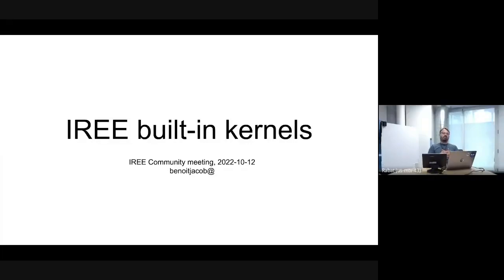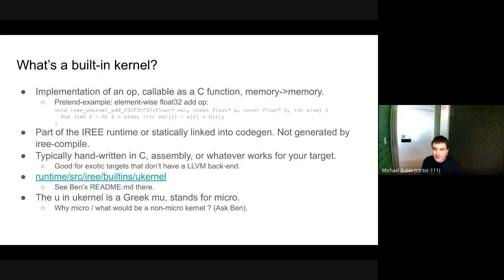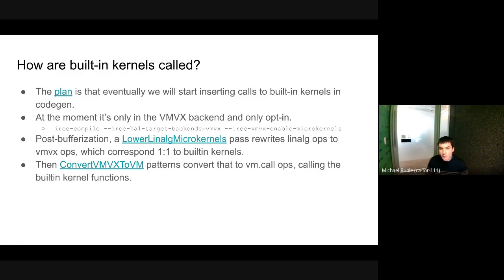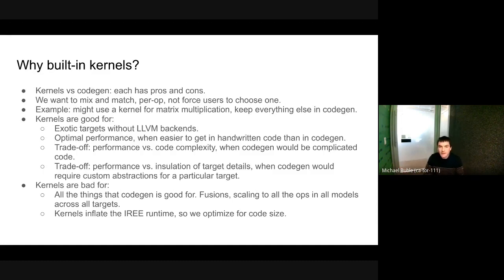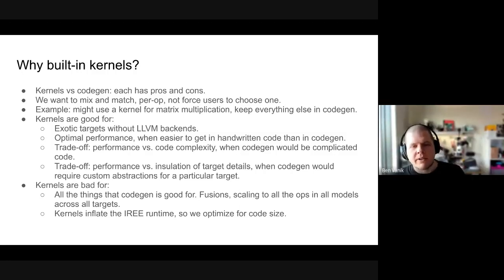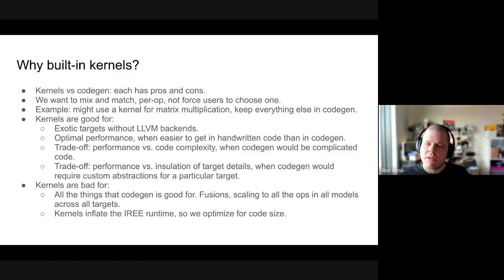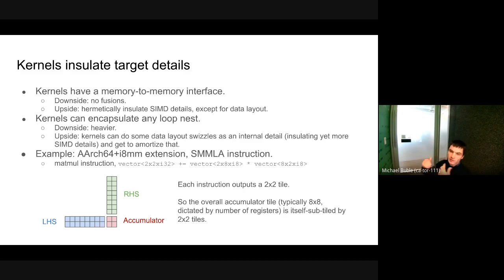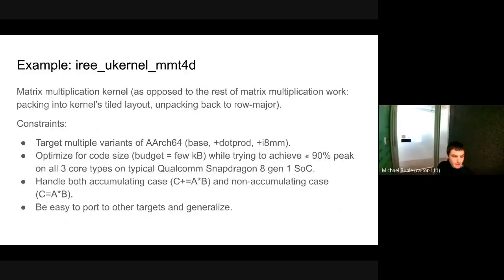IREE community meeting 2022 10 12 Microkernels